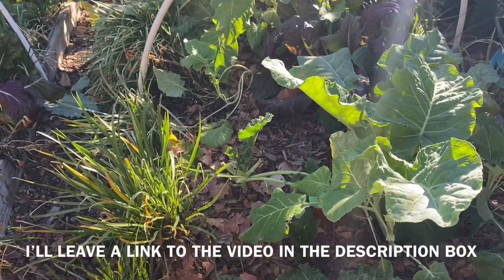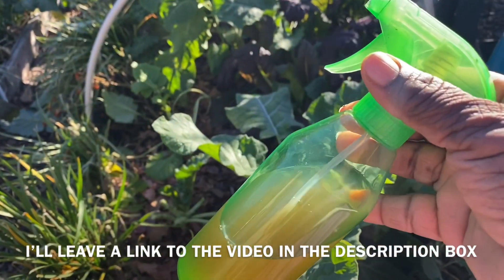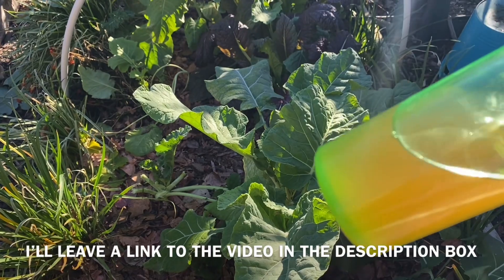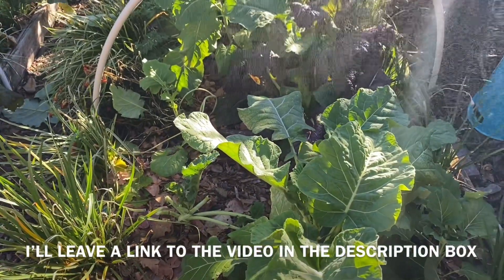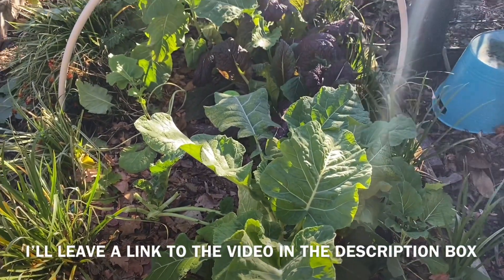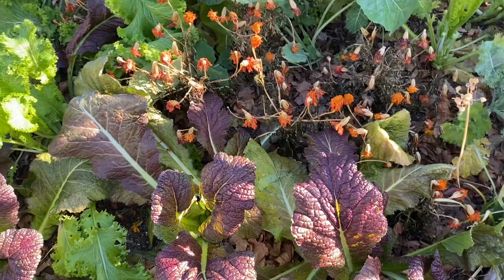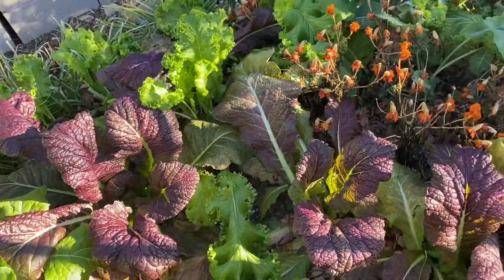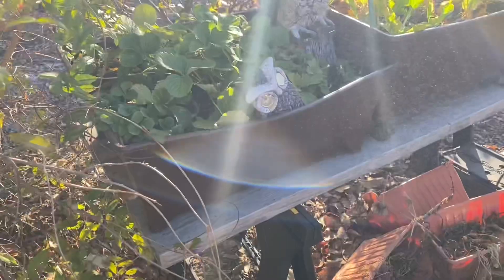A Very Short Video: How To Repel Insects with my Homegrown and Homemade Natural Insect Repellent.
In this Video Lady Cheryl shares How To Repel Insects with her Homegrown and Homemade Natural Insect Repellent. To watch other Lady Cheryl’s Videos on Insect Control, Checkout this Playlist.

If the answer is too long, I’ll address it in my next Monday Night Chat at 7 pm (central time zone)when I answer questions about gardening and pressure & water bath canning as well as dehydrating and freezing your harvest. I also discuss my natural hair and skin care products.
I try to answer all your questions. If I can’t, I will direct you to where you can find the answer.
Kindest Regards,
Lady Cheryl

Checkout Lady Cheryl’s Natural Products for your Hair, Skin & Spirit

You are welcome to  join me for my Weekly Monday Night Live Chats @ 7:00 pm central time zone.